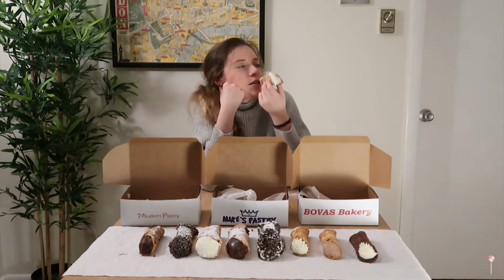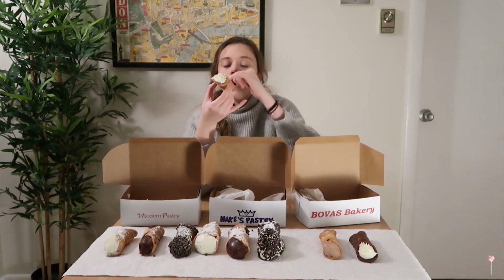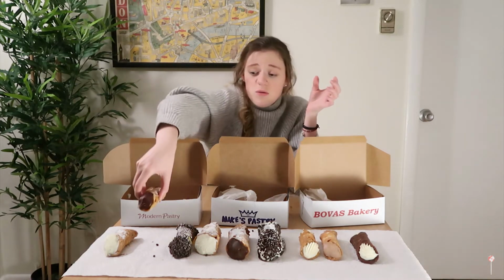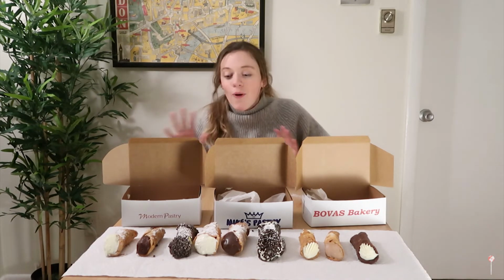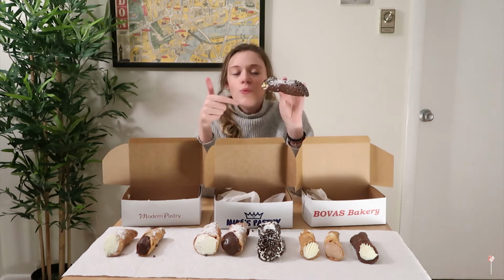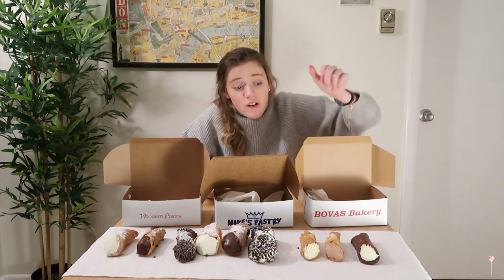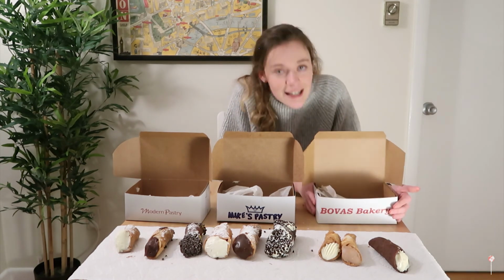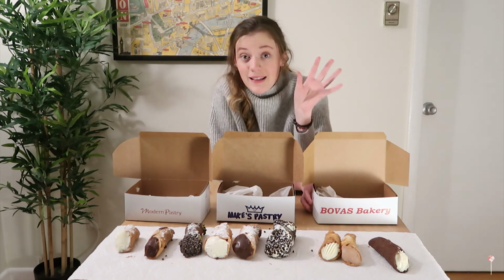CANNOLI TASTE TEST: Which of Boston’s Cannoli Bakeries is Best?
Boston’s heated debate is settled today: which cannoli bakery is the best in Boston’s North End? These three famous cannoli bakeries are being judged on three categories: shopping experience, presentation, and their cannolis.

Boston’s North End has been long known for its delicious Italian restaurants that line its streets. Amongst those great Italian restaurants are three proud Italian bakeries: Modern Pastry, Mike’s Pastry, and Bova’s Bakery, each of whom make fantastic cannolis. We are hoping this video answers this key question for you:

Which bakery in Boston’s North End has the best cannoli?

Make sure to watch and find out!

Our Main Camera

Our Camera Backpack

We're Ben and Rachel, the founders of The Map Pinners: a center for adventurous people to gain inspiration from our crazy travels and be part of a global conversation with other travelers from around the world.

"Twenty years from now you will be more disappointed by the things that you didn't do than by the ones that you did do. So throw off the bowlines. Sail away from the safe harbor. Catch the trade winds in your sails. Explore. Dream. Discover."
- Mark Twain

"We must not cease from exploration. And the end of all our exploring will be to arrive where we began and to know the place for the first time."
- T.S. Eliot